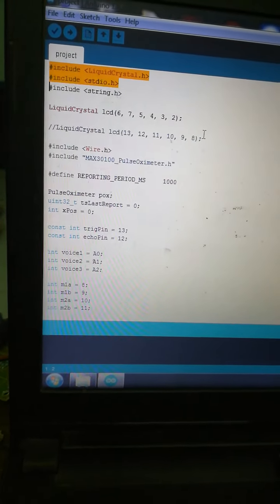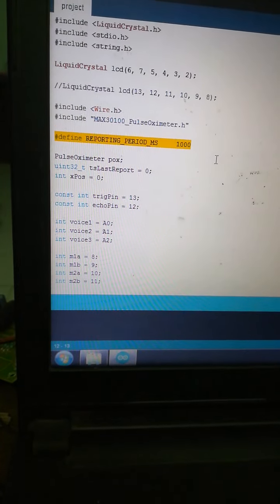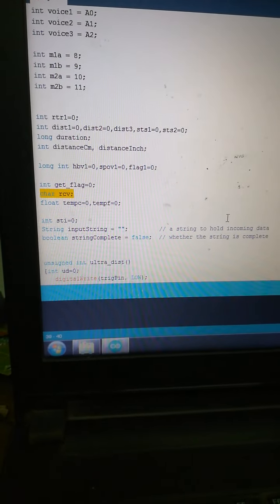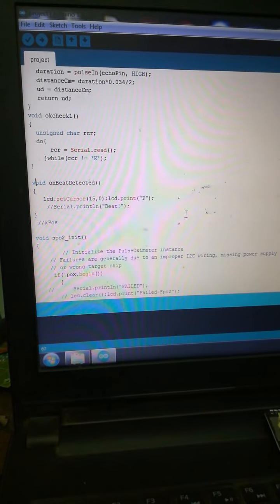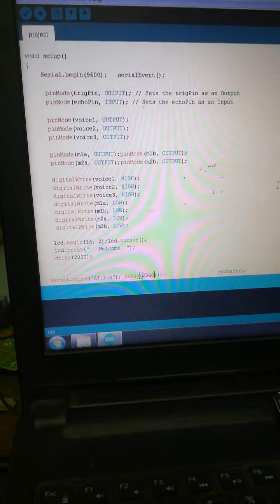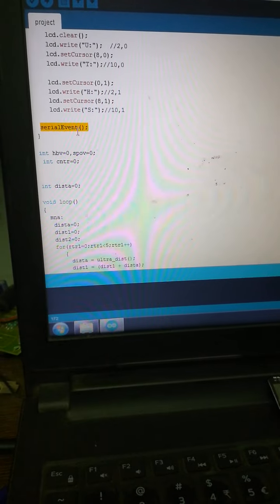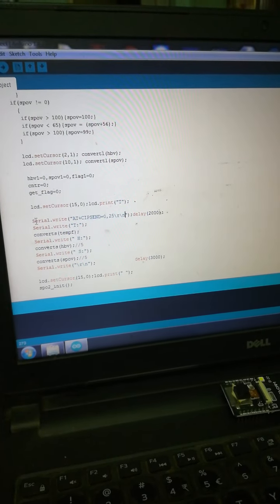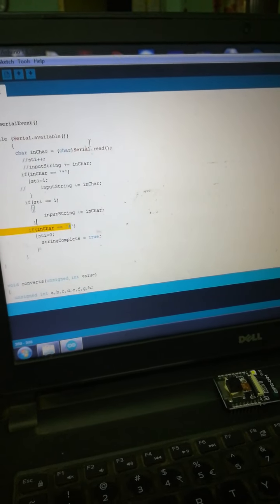Iot based vertual doctor robot